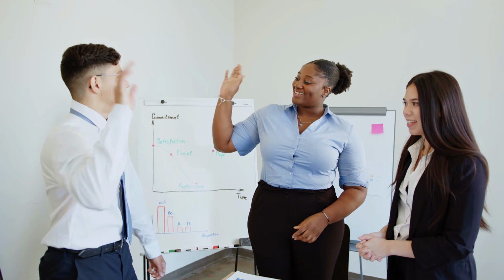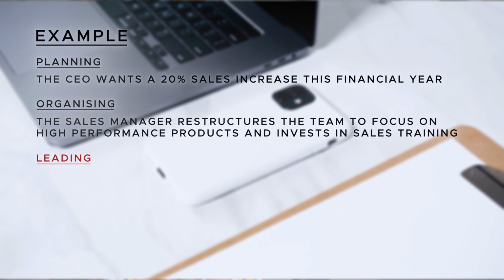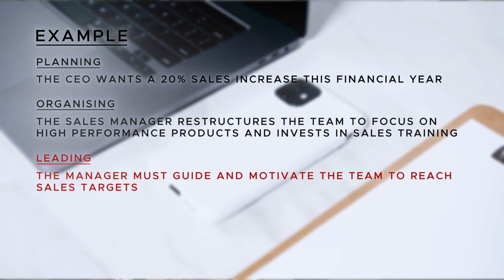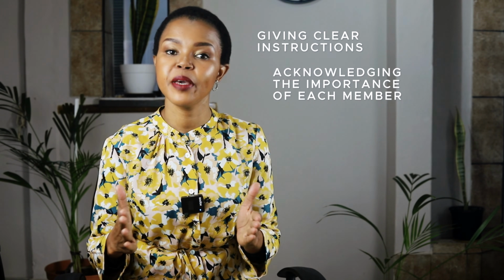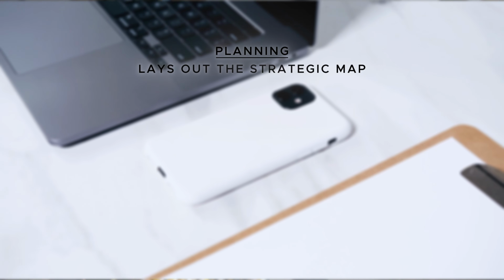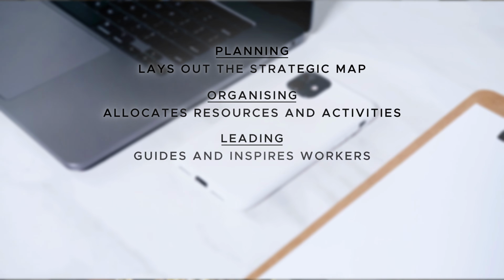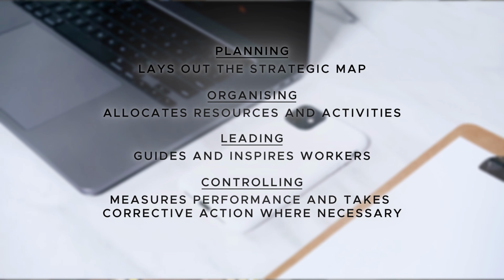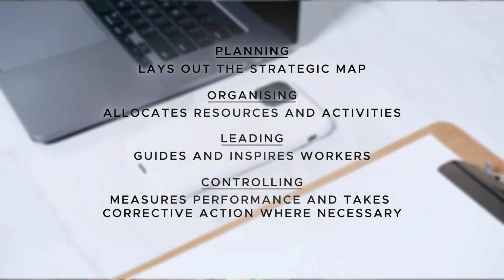Understand the 4 Management Functions in Less Than 8 Minutes | CAPS Aligned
Want to ace your Business Studies exams? 📚 Whether you're in South Africa 🇿🇦, the Philippines 🇵🇭, the U.S. 🇺🇸, Nigeria 🇳🇬, or anywhere in the world 🌍, understanding the 4 MANAGEMENT FUNCTIONS (OR TASKS) is essential! 💼 In this video, we break down Planning, Organizing, Leading, and Controlling, making it super easy for you to grasp these key concepts. 🌟

🔍 What are the 4 Management Functions? These are the backbone of any successful business or organization. This video is aligned with the NCS CAPS curriculum ✅ and is perfect for Grade 10-12 Business Studies learners and educators, as well as anyone taking Business Management courses, learning business basics, or looking to boost their understanding of how businesses operate.

Timestamps:
00:00 - Introduction
01:08 - Planning
02:13 - Organising
03:20 - Leading
04:58 - Controlling